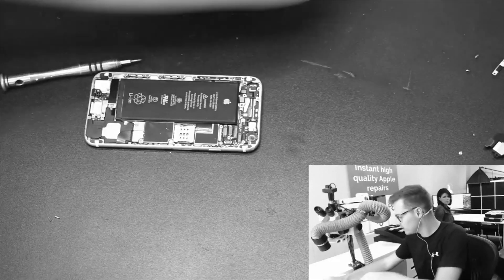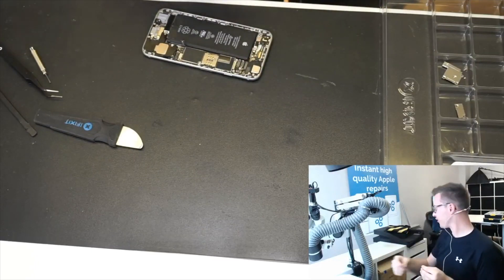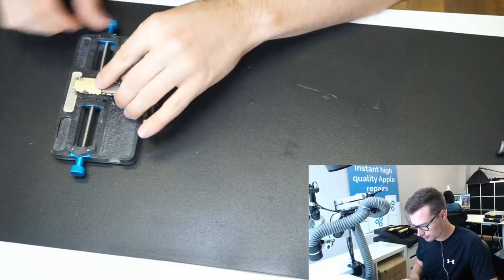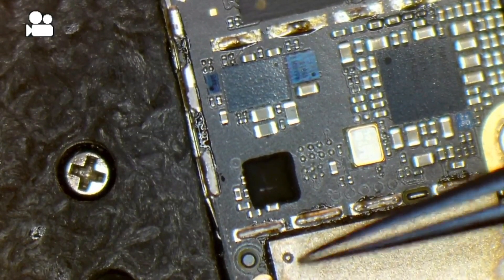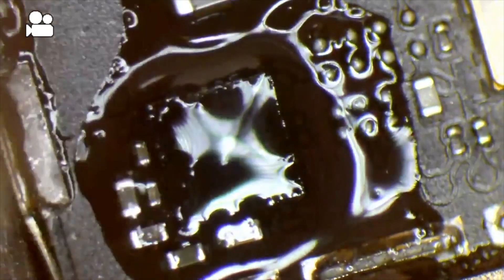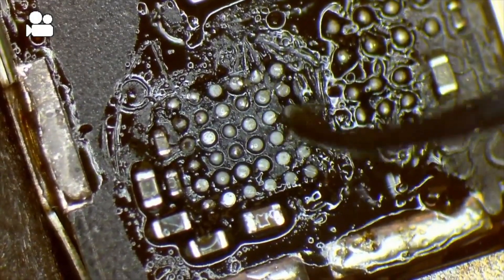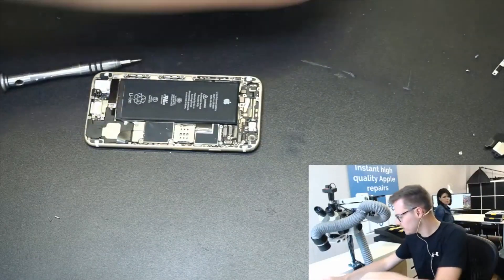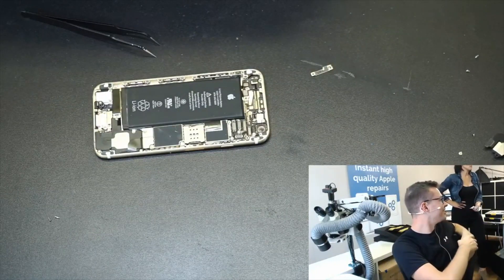iPhone KILLED by cheap charger - [How to Repair] (2018)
A cheap non-certified charging cable killed this iphone and even with repair, all data was lost. Luckily there was nothing important on the device. This is a common sight to us and happens on almost a daily basis.
The issue is that cheap charging cables don't have the necessary protection for the iphone in case there's a voltage spike. The charging chip or "tristar" takes the full force of the voltage and breaks, requiring replacement.
Common symptoms include: Fake charging, slow charging, no charging, boot looping. Not being able to charge a battery that is empty and in some cases as can be seen by this video, data loss and firmware corruption

👉 REPAIR SERVICES:
› We mainly fix iPads, iPhones MacBooks and PS4. We mainly specialise in micro soldering and data recovery.

👉 MY TOOLS & SETUP EQUIPMENT

✓ Microscope
› Microscope including C clamp stand, Barlow lens and LED ring light

✓ Diagnostic tools:
› Multimeter Probes
› FLUKE multimeter
› Bench PSU
› Thermal camera: WILL REQUIRE iOS DEVICE
› Thermal cam extension cable

› flexible arms that hold my heat gun and multimeter